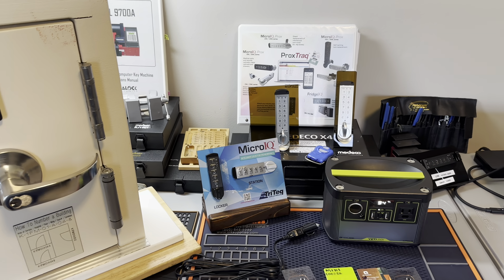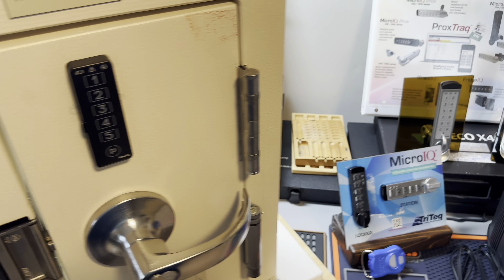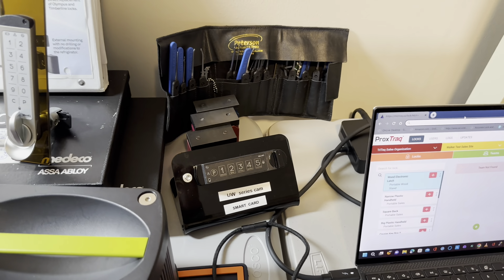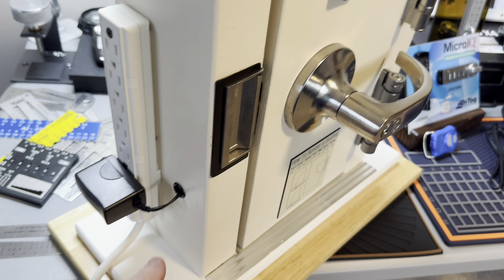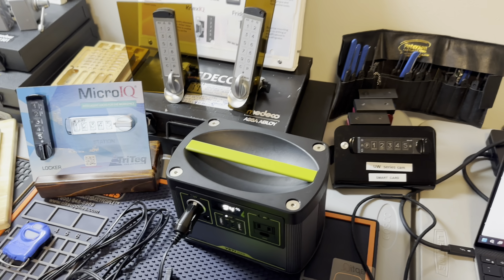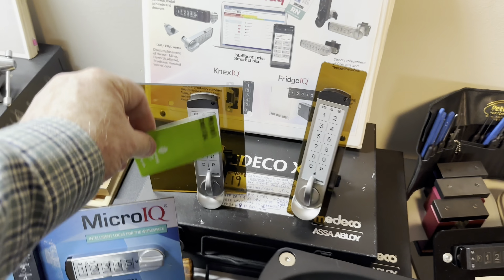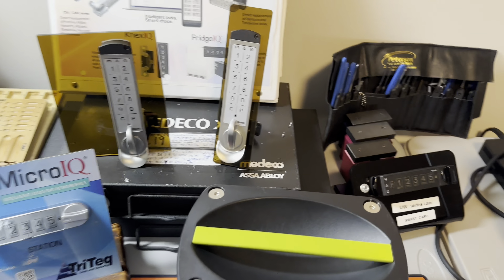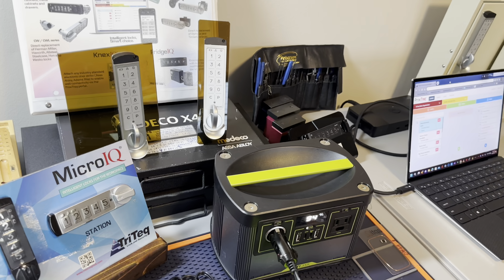How to install a Triteq ProxIQ Card Access lock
Card Access Cabinet Locks Zero Infrastructure NO Repeaters

CompX VS Prox the Full Review

Follow the links for the locks.

Lock Dreams That Come True🔐
I love locks and I think you will too! Various forms of lock picking shimming and lock pinning!
not to mention all the alternative ways to get through a door opening is always fun. It all just sends quivers up and down my spine. If you're like me and you love to pick open or get locks open this is The locksmith Channel for you. I will answer all comments as I receive them so expect a quick response! Ask any question in regards to locks doors or Lock hardware.
Sincerely,
Michael Walker

Oh I almost forgot
Door and lock Tips of the day🔐
Schlage Kwikset Sargent and Yale locks should be used on all your own front doors. It makes the lock Picking professional Lishi User and criminals have a hard time Picking any of these locks. The only best way to stop brute forced entry is by using a good surveillance camera System.

- The video creator is not responsible for any damages caused by following the instructions in the video